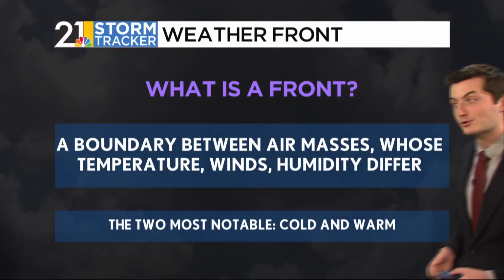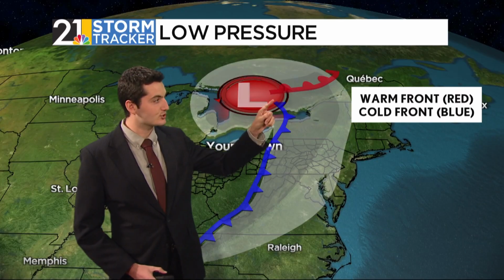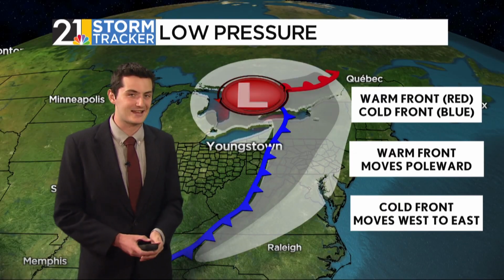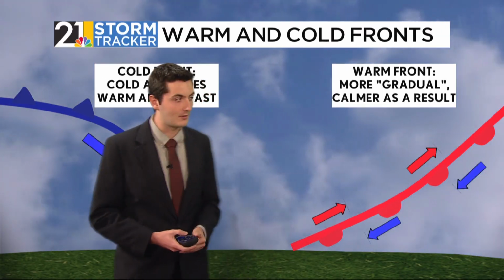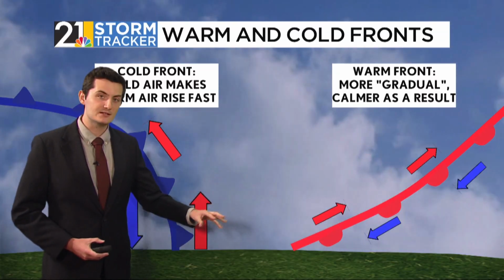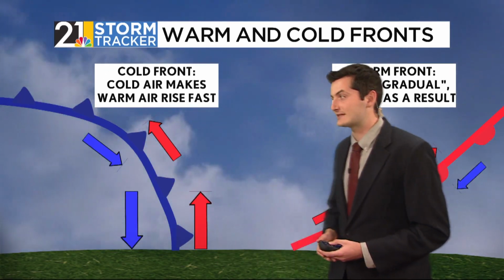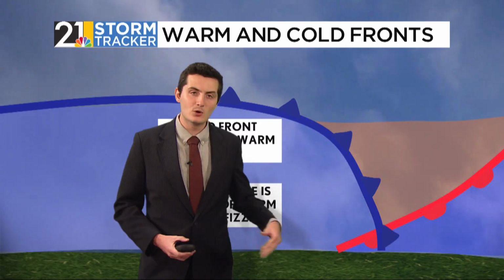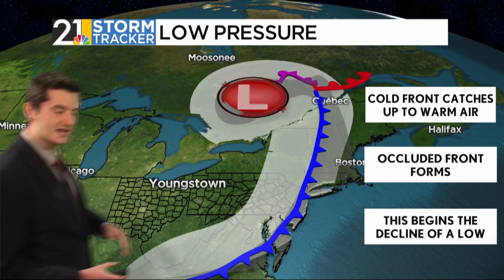Weather 101: Fronts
Meteorologist Gavin Sandel has more about the invisible barriers that can dictate our day-to-day weather.